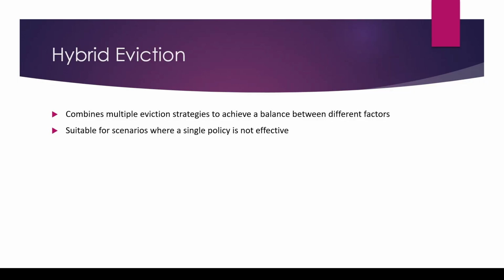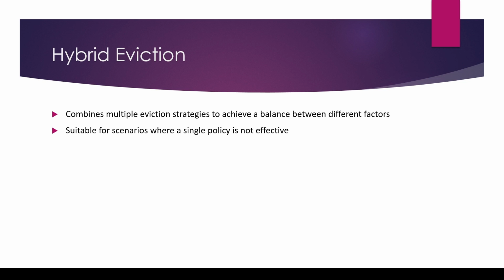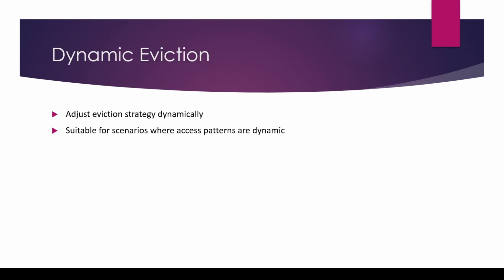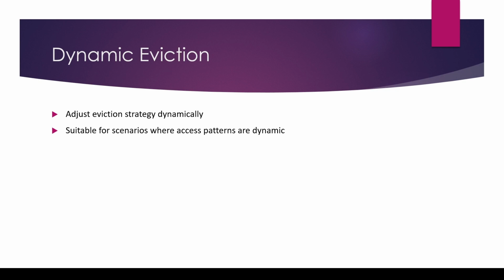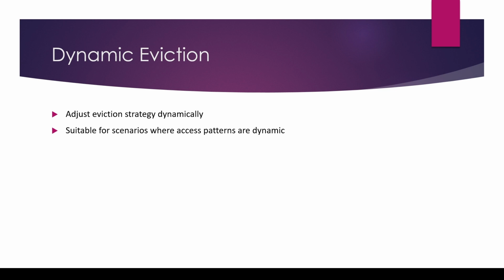Hybrid Cache Expiration Explained | Caching Fundamentals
🔄 In this video, we'll cover:

The innovative principles behind Hybrid and Dynamic Cache Expiration, combining adaptability and precision.
Real-world scenarios illustrating the advantages of seamlessly blending expiration strategies.
Practical tips for implementing and fine-tuning hybrid and dynamic approaches to boost your system's responsiveness.